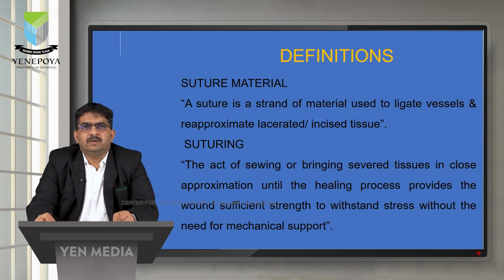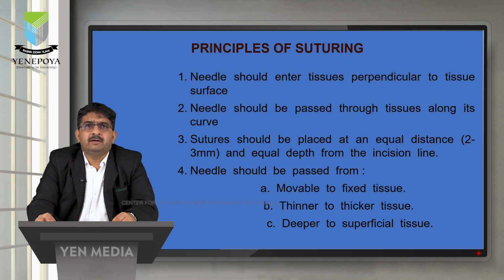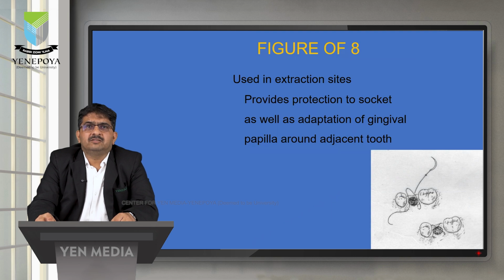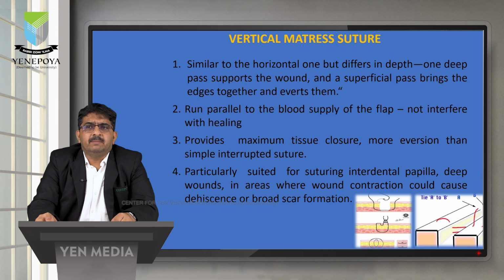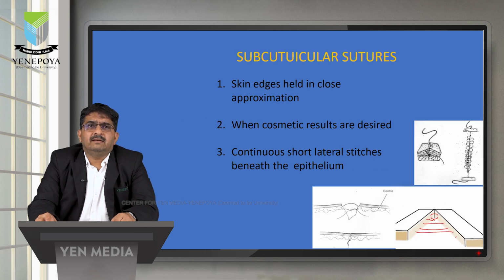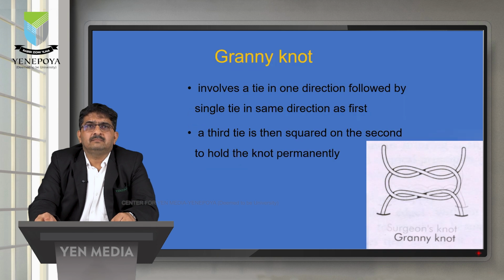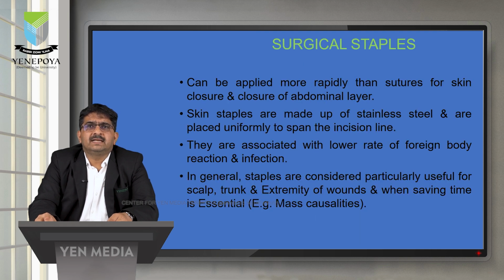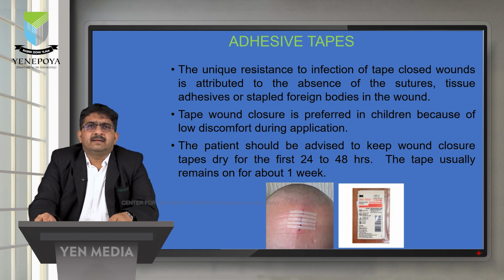Suturing Techniques | Oral & Maxillofacial Surgery | Yenepoya Dental College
Suturing Techniques

By: Dr. Jagadish Chandra
Professor & HOD
Department of Oral & Maxillofacial Surgery